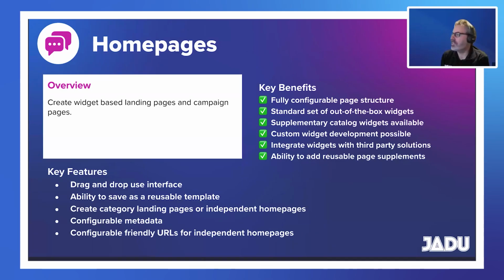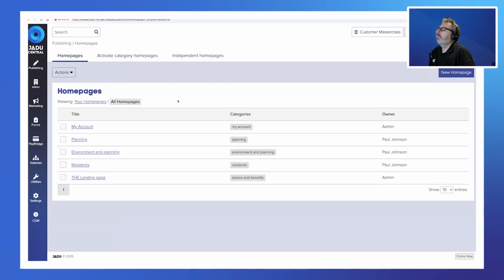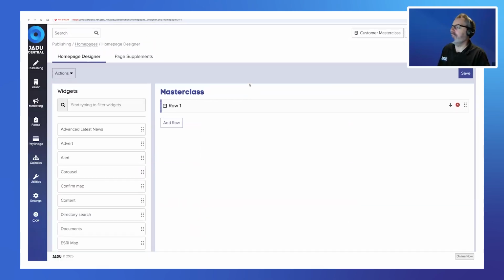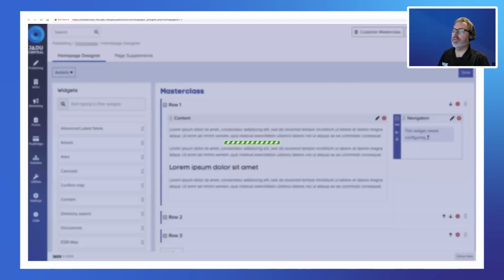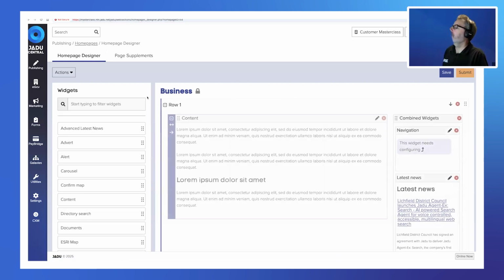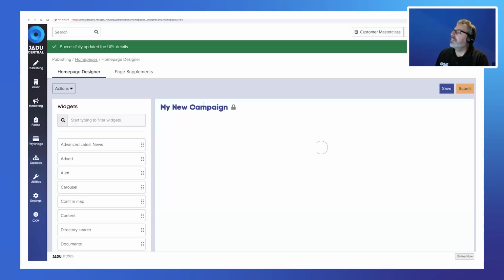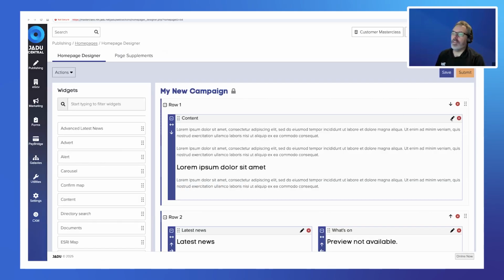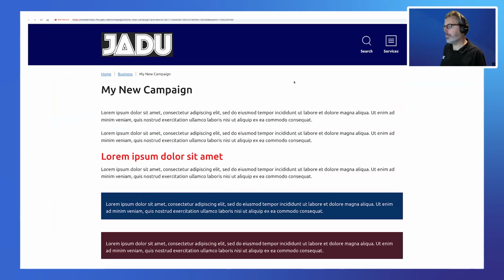Managing and Maintaining Homepages in Jadu Central | Customer Masterclass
Hosted by Paul Johnson, Customer Success Consultant at Jadu, this Customer Masterclass showcases how to manage and maintain homepages in Jadu Central, to get the most out of Homepages in Jadu Central.

Missed previous masterclasses? Catch up now